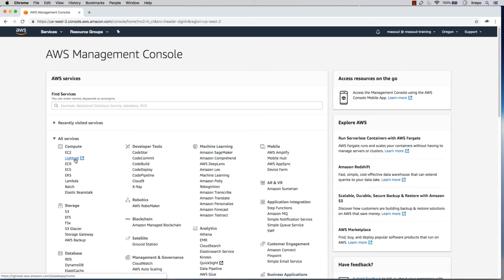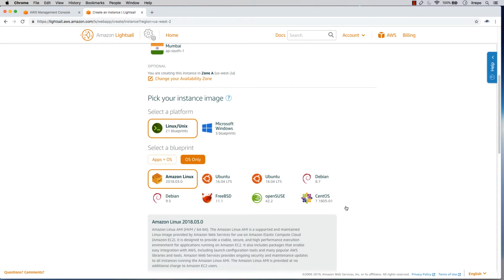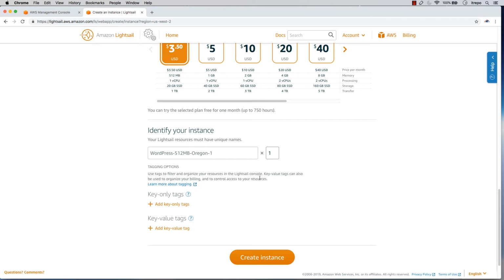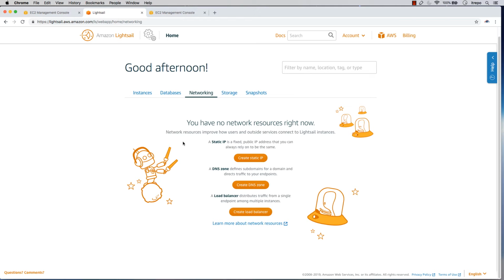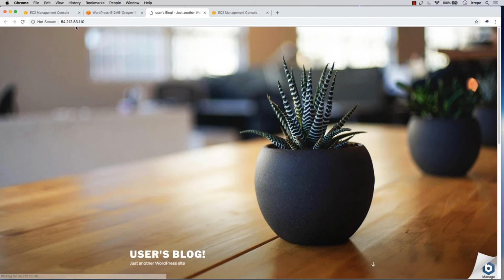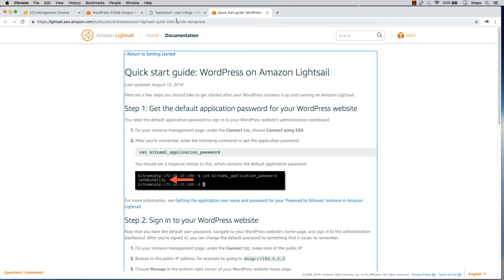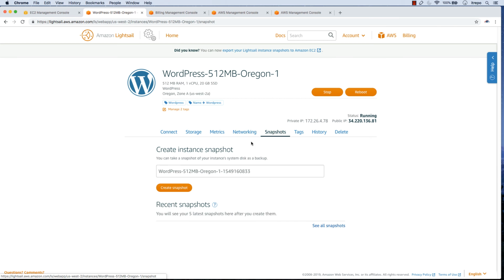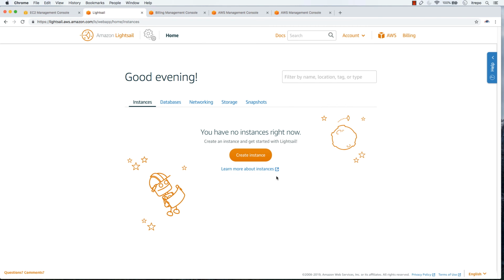Build a Wordpress with Amazon AWS Lightsail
💨 Quick review AWS build a Wordpress with lightsail
👁 About this video : AWS build a Wordpress with lightsail !